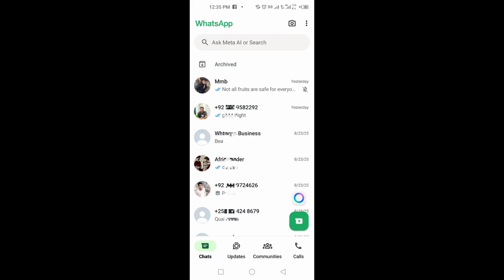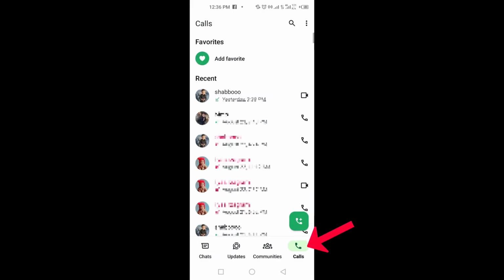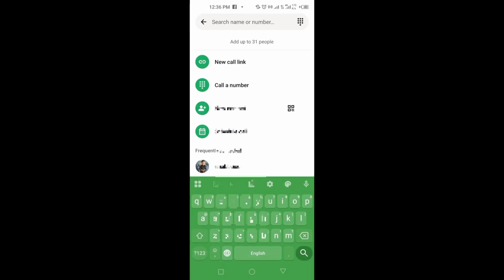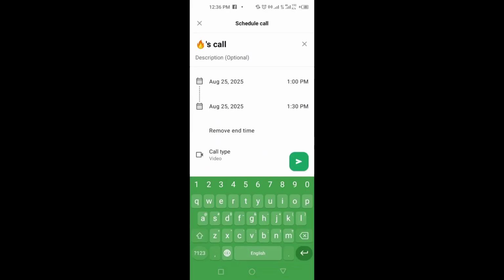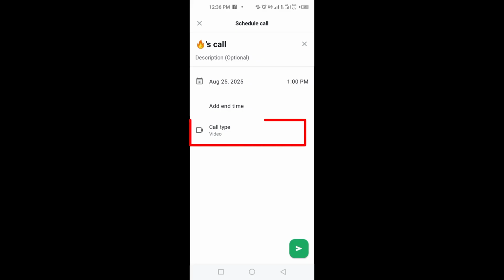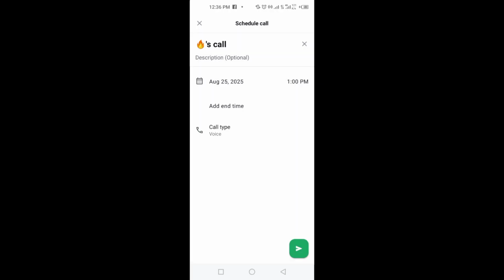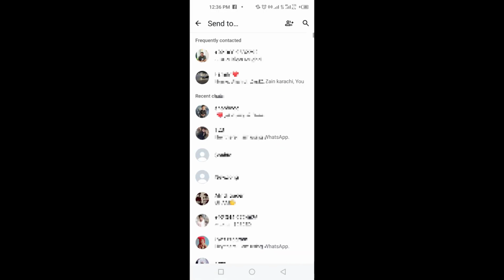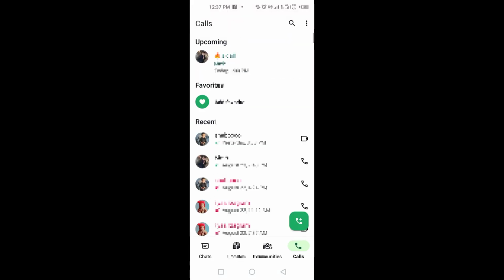How to Schedule Call on WhatsApp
Ever wished you could schedule calls on WhatsApp and never forget an important chat again? 📞 In this video, I’ll show you how to schedule WhatsApp calls step-by-step using your phone’s built-in tools, reminders, and third-party apps.

Whether you’re running a business, managing a team, or just keeping up with friends and family, this guide makes it easy to plan calls in advance and stay organized.

This is a must-watch if you want to save time, avoid missed calls, and make WhatsApp work smarter for you!

What You’ll Learn:
✅ How to schedule WhatsApp calls (whatsapp call, schedule whatsapp call, whatsapp tutorial)
✅ Best apps and tools to set reminders for WhatsApp calls (whatsapp tricks, whatsapp hacks, productivity tips)
✅ How to plan business meetings on WhatsApp (whatsapp business, schedule calls, mobile tips)
✅ Step-by-step guide to never miss a WhatsApp call again (whatsapp guide, whatsapp help, social media tips)